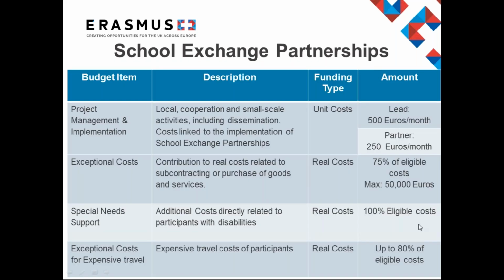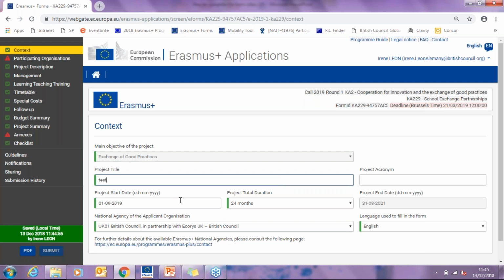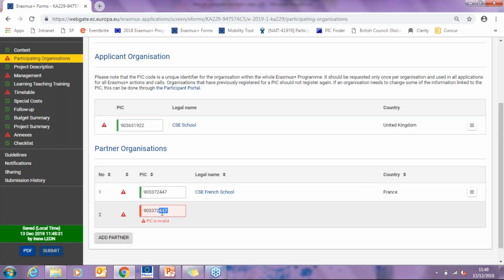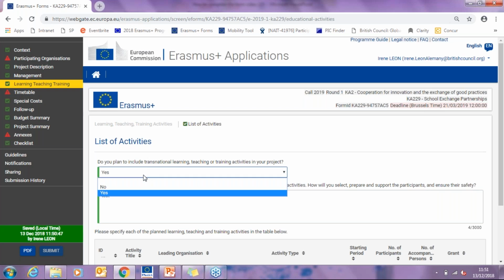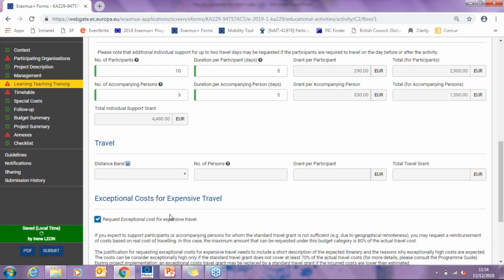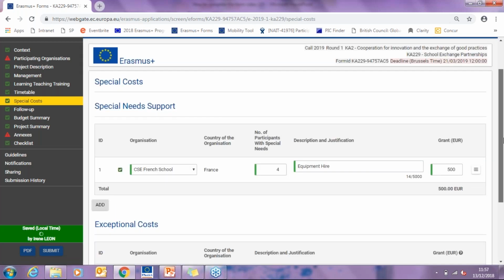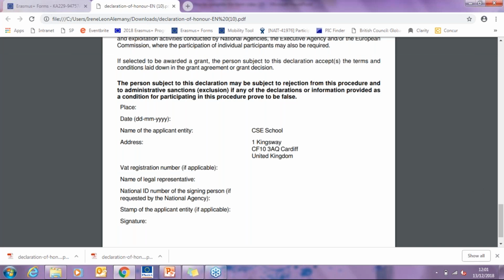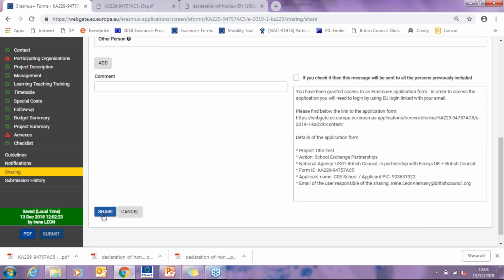2019 call webinar: Schools Exchange Partnerships - Completing the application form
Are you planning to apply for schools funding under Key Action 229? This recorded webinar will give you an introduction to the application process, guiding you step-by-step through the 2019 Call application form and providing useful tips.

For detailed guidance on how to apply and access the application form, please

Introduction, Activities & Key Action 2 Budget 00:00
Completing the form 2:56
Context: 3:04
Participating Organisations 4:24
Project Description 7:35
Management 9:26
Learning, Teaching and Training Activities 9:59
Timetable 15:23
Special Costs 16:03
Follow-Up 17:06
Budget Summary 17:21
Project Summary 18:24
Annexes 19:04
Checklist 20:51
Summary 21:15
BE SOCIAL WITH ERASMUS+ UK